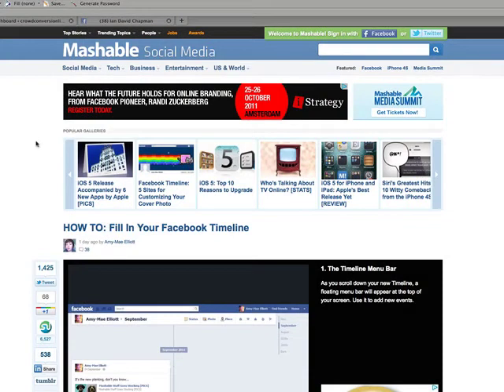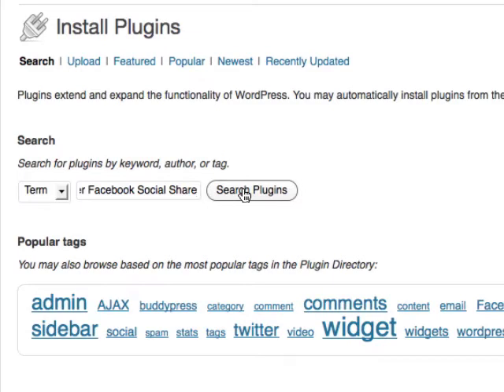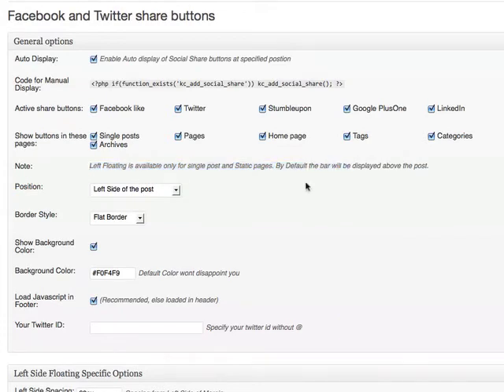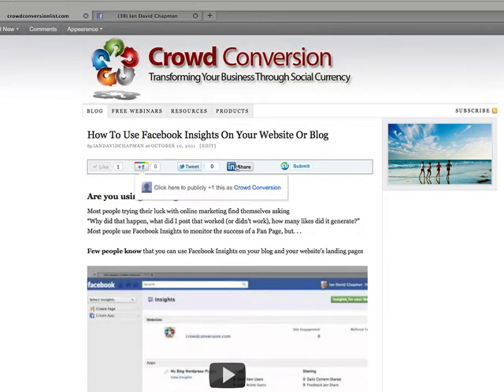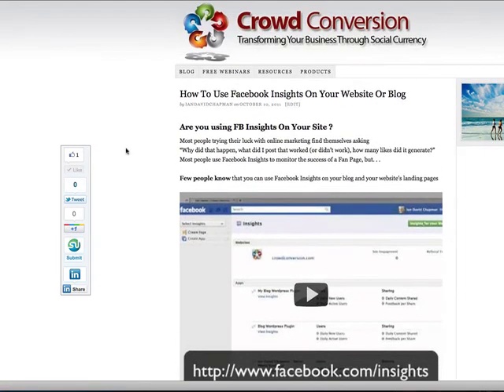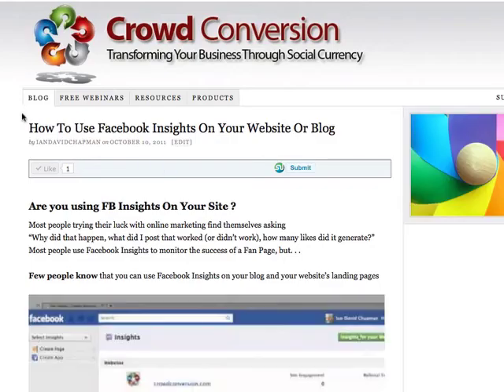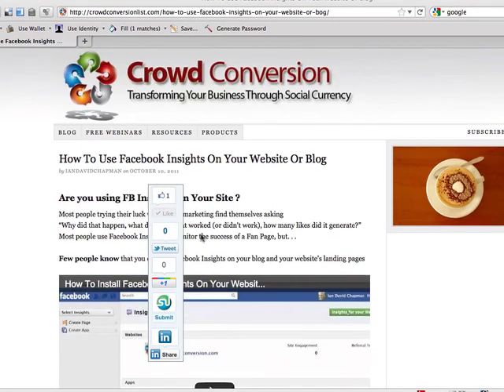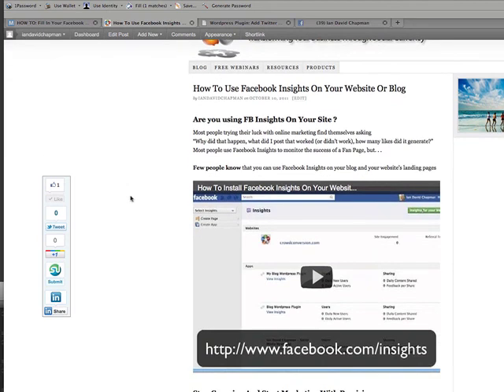How To Add A Social Share Widget To Your Wordpress Blog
- In this video you will learn how to add a social share widget to your wordpress blog. You can download and get more info about this plugin